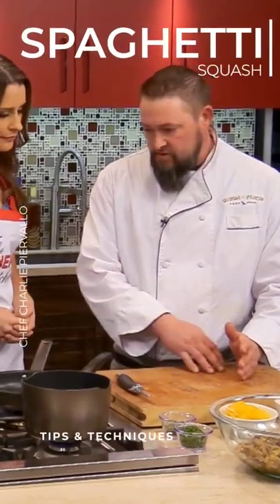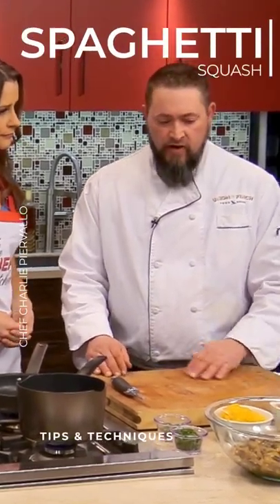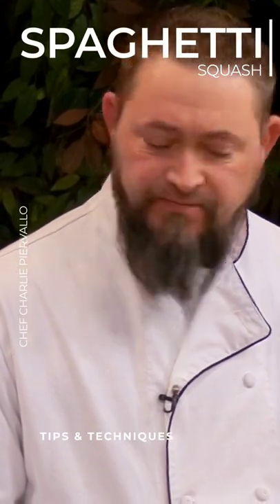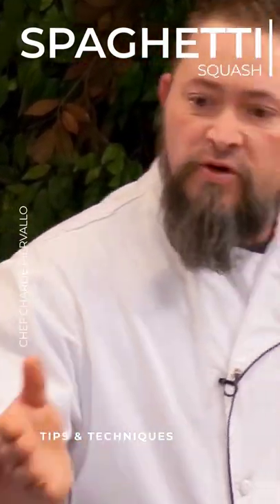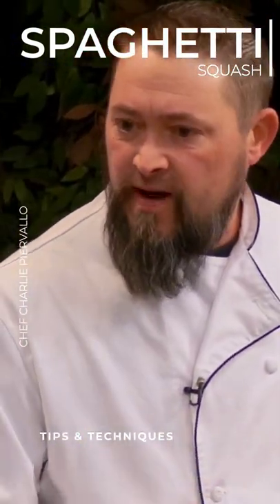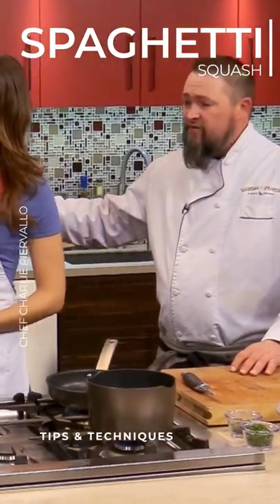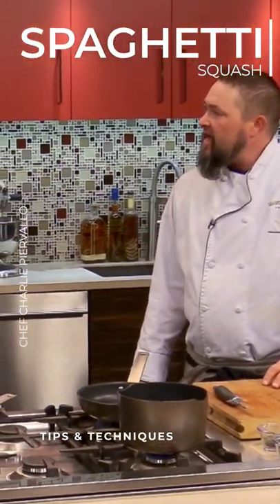Spaghetti Squash | Chef Charlie Piervallo | Tips